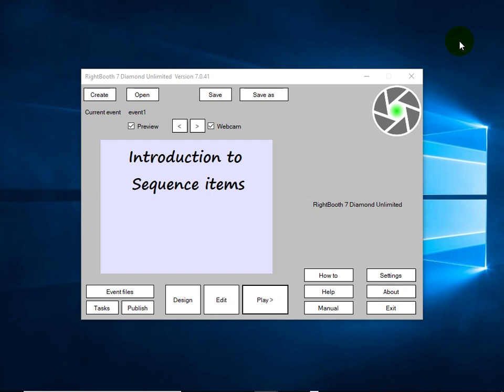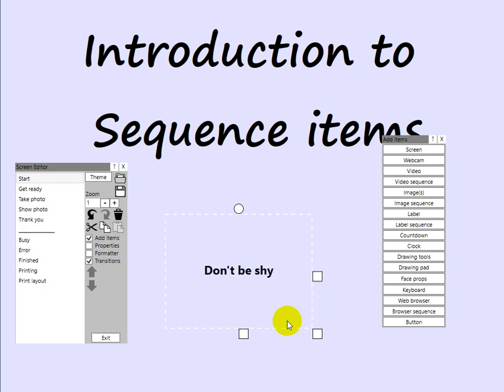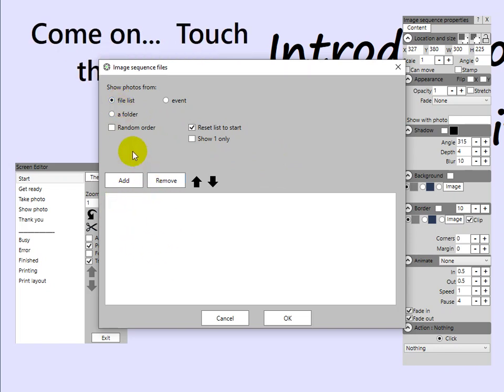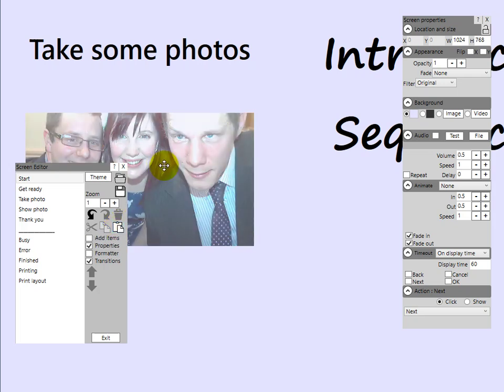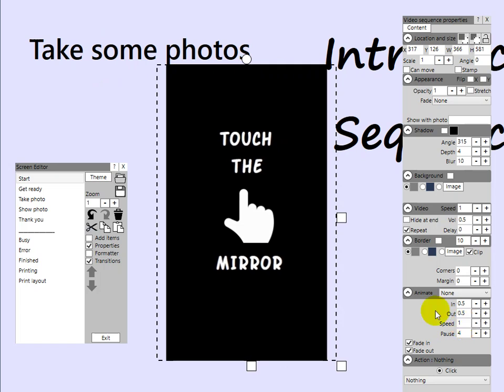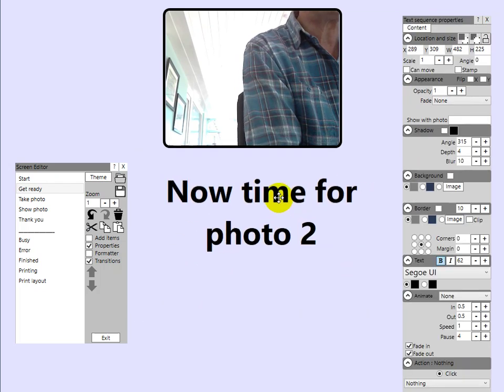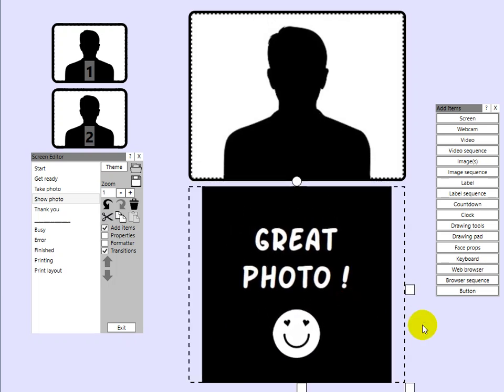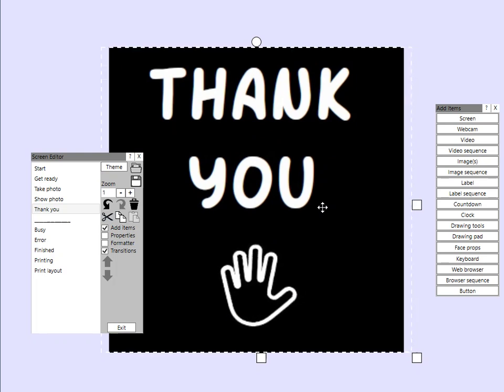RightBooth Sequence Items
How to use label, image and sequence items in your RightBooth events